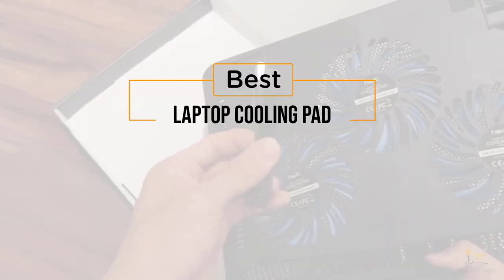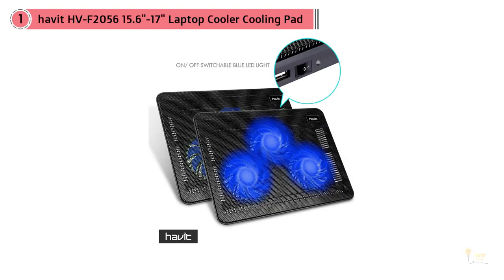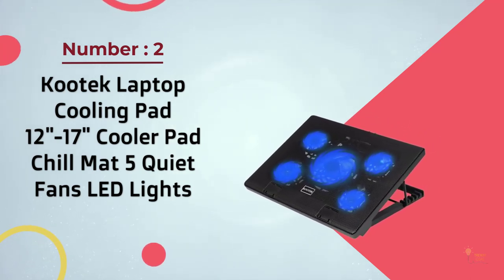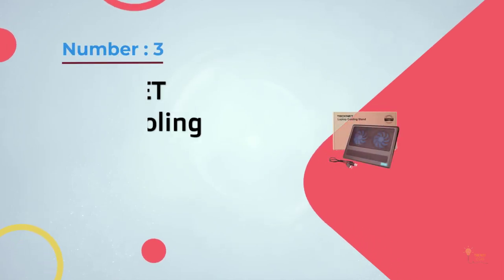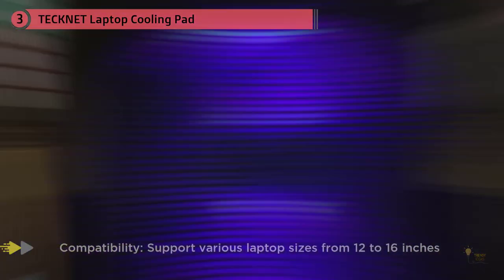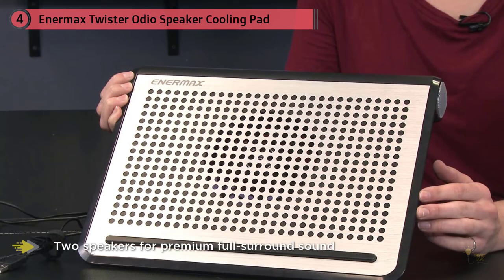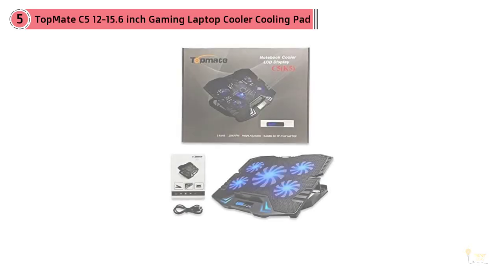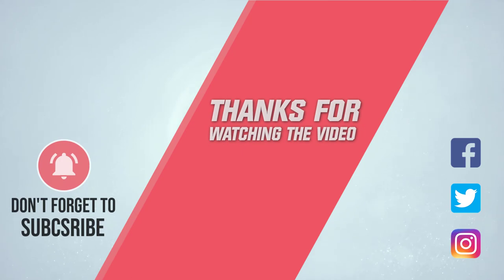Top 5 Best Laptop Cooling Pads Review in 2023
Best Laptop Cooling Pad featured in this video-
0:27 NO.1. havit HV-F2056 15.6"-17" Laptop Cooler Cooling Pad
1:19 NO.2. Kootek Laptop Cooling Pad 12"-17" Cooler Pad Chill Mat 5 Quiet Fans LED Lights
1:59 NO.3. TECKNET Laptop Cooling Pad
2:41 NO.4. Enermax Twister Odio Speaker Cooling Pad
3:31 NO.5. TopMate C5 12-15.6 inch Gaming Laptop Cooler Cooling Pad

What Is A Laptop Cooling Pad?
Air is something other than the imperceptible substance keeping us alive. It has numerous other urgent uses, such as filling the tires on your vehicle and cooling the touchy hardware inside your laptop. As laptops have developed all the more impressive, heat scattering has become an issue notwithstanding all the designing that goes into their intricate coolers. It's only a reality that occasionally, particularly in the mid-year, you need some additional wind stream to keep scratch pad PC temperatures down and framerates up, on the grounds that there's no wrongdoing as horrendous as GPU throttling. The uplifting news is neither you or your GPU needs to endure in the event that you enroll one of these laptop cooling arrangements.

What is the best Laptop Cooling Pad?
We strive to review as many products as we can, read realtime reviews and made our own ranking. We welcome all your comments.